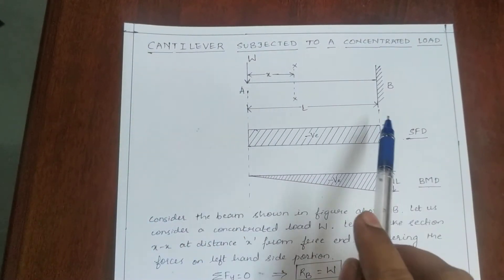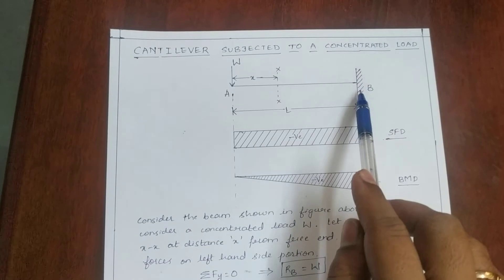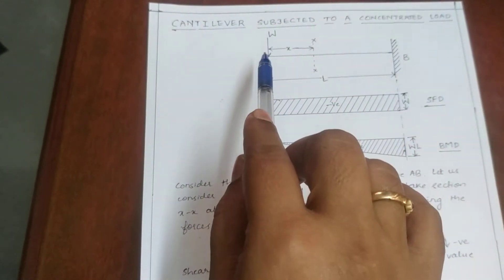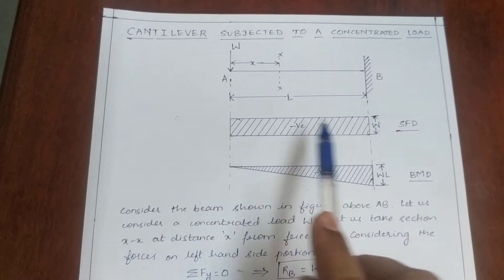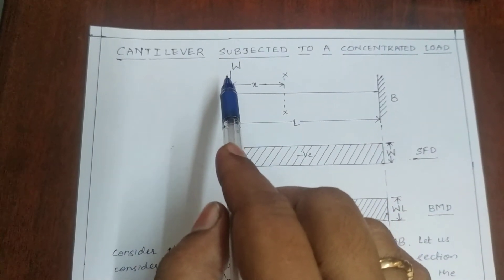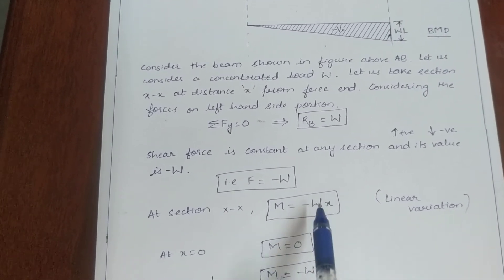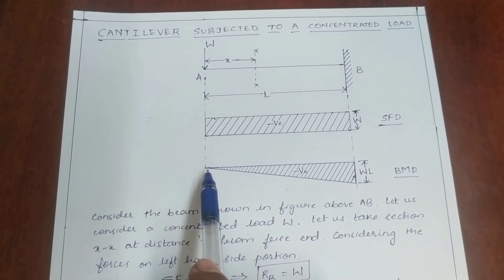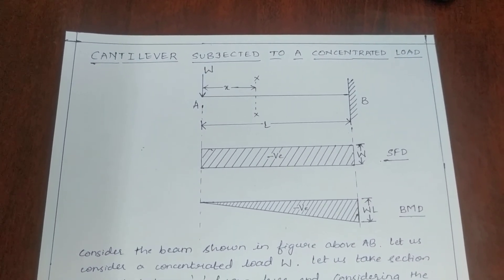Cantilever subjected to a concentrated load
Shear force diagram and bending moment diagram for a cantilever subjected to a concentrated load